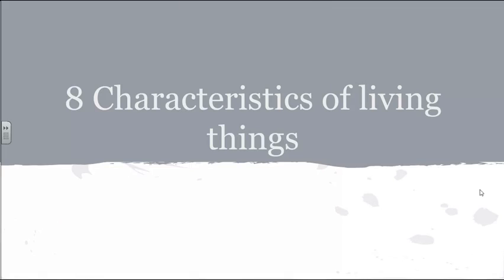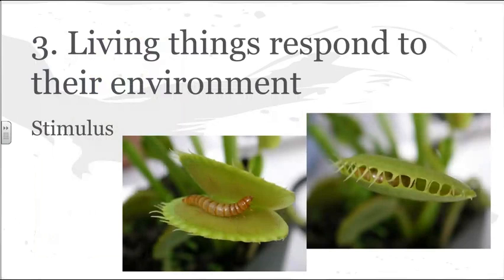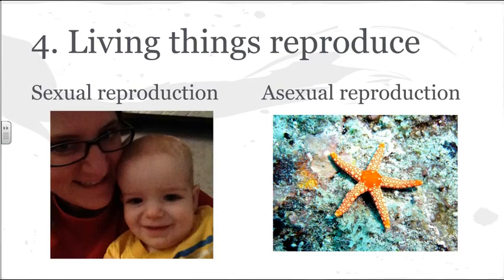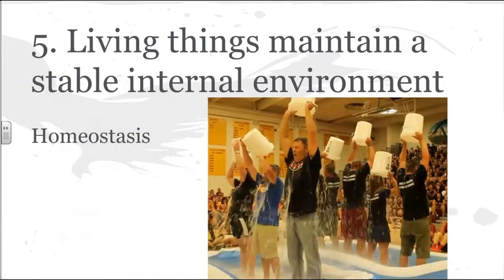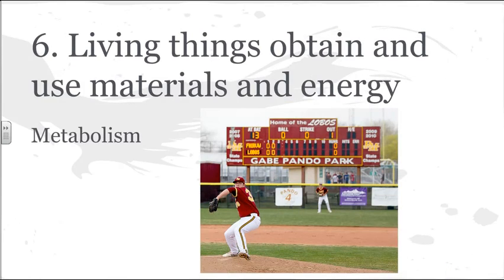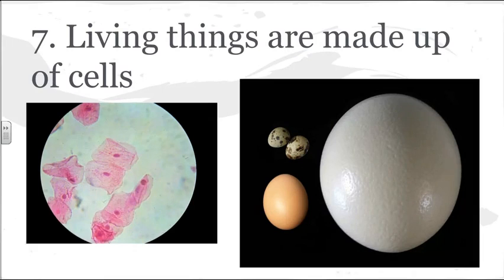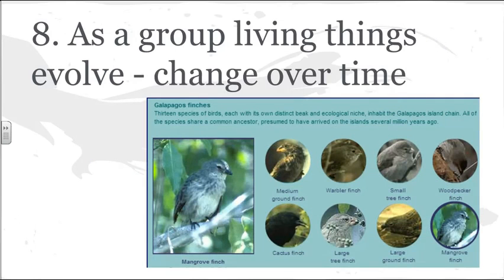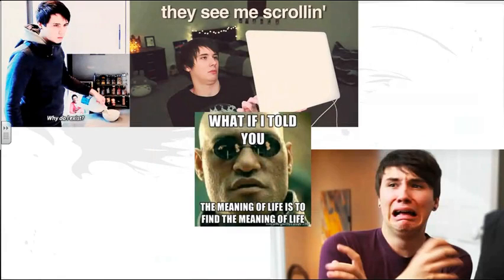8 Characteristics of Life